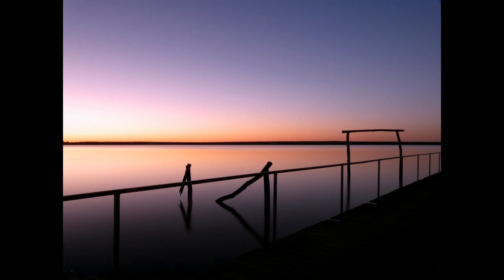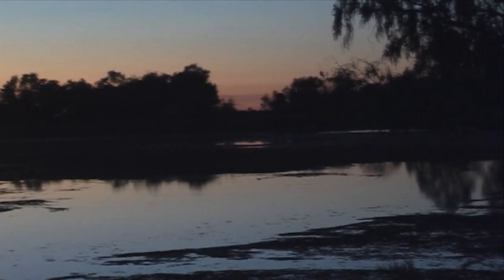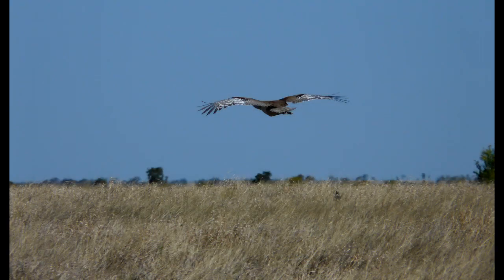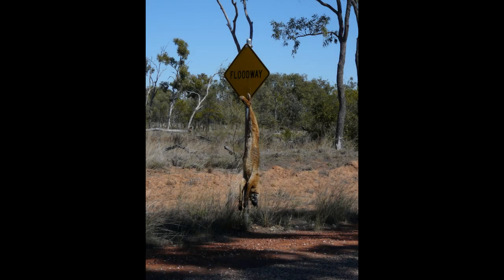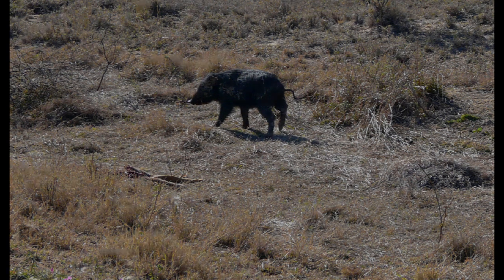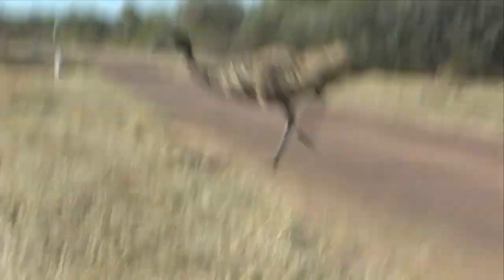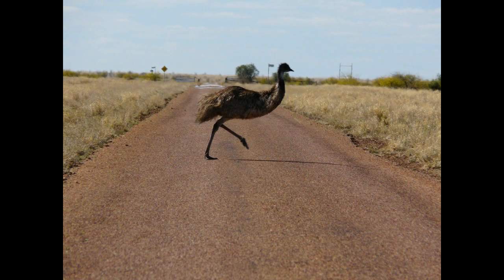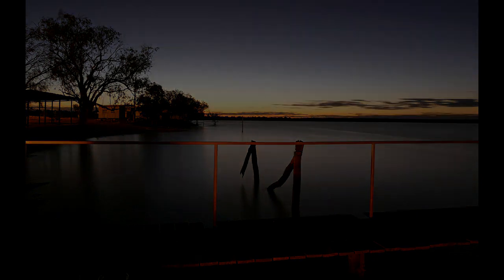Outback Adventure ! - Aramac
We continue our journey from Barcaldine to Aramac where we saw wild pigs, hundreds of emus, spectacular sunsets and lots more!
Aramac is a small town in Western Queensland, Australia, lying 68 kilometres north of Barcaldine, and 1,280 kilometres (800 mi) by road from the state capital, Brisbane. It is situated on Aramac Creek, which flows into the Thomson River 60 kilometres west of town.
The predominant industry is grazing. The town water for Aramac is supplied from two bores connecting into the Great Artesian Basin.